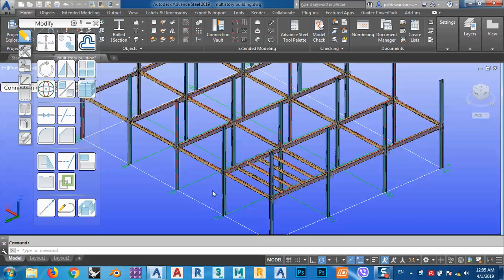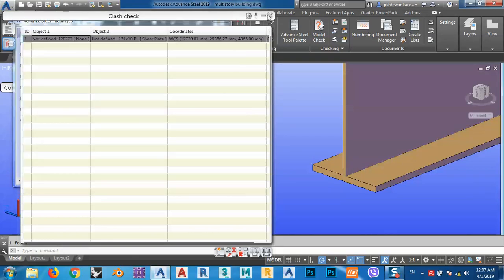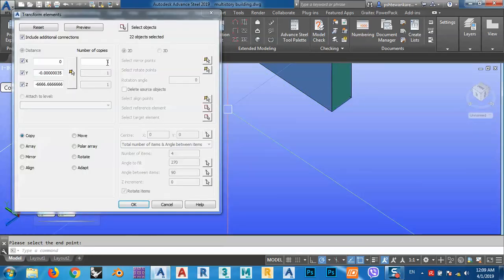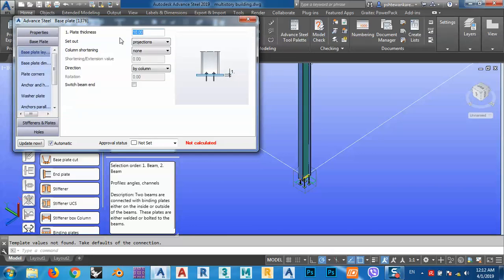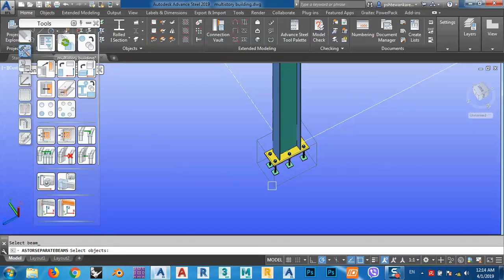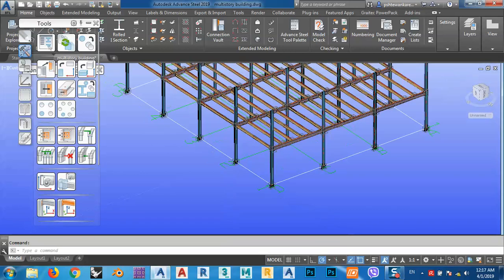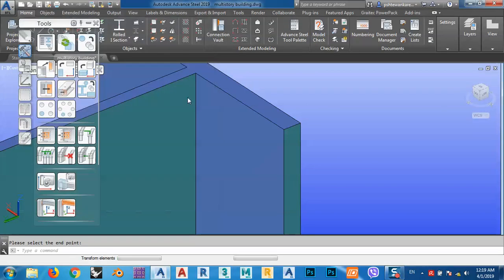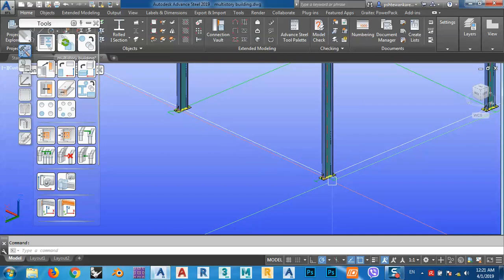Advance steel multi stoy building shop drawing course part 4 -checking connection